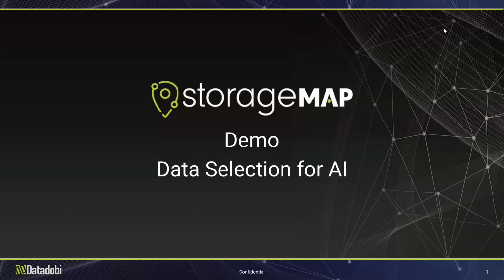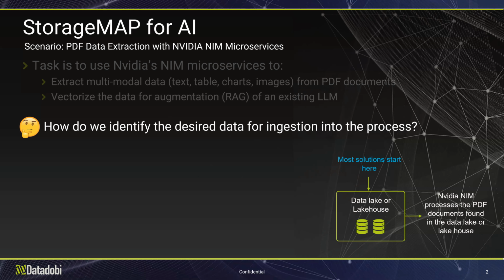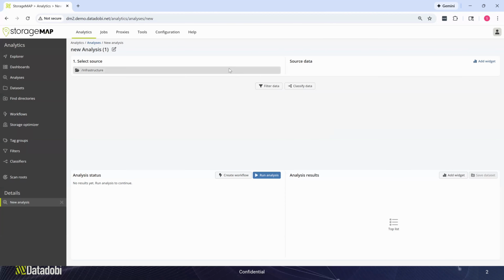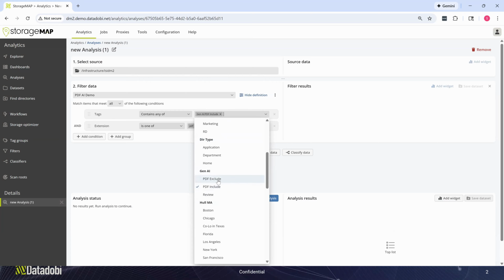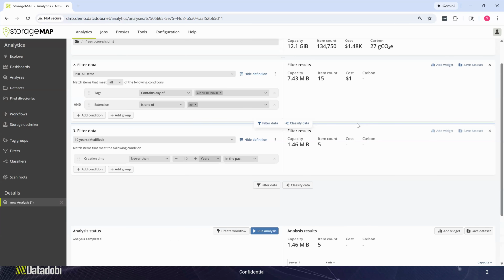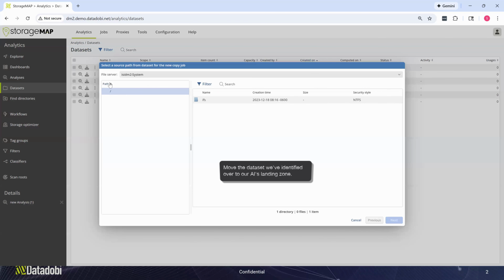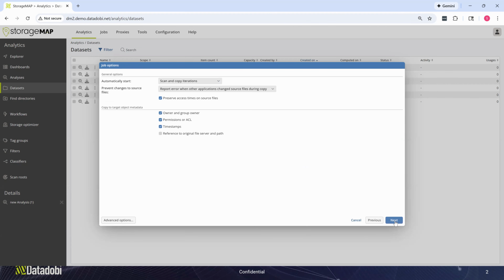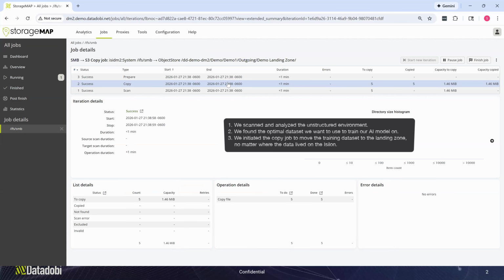Data Selection for AI with StorageMAP - Demo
In this demo, we explore how intelligent data selection lays the foundation for successful AI initiatives.

Before organizations can unlock the value of AI, they must first understand, identify, and prepare the right data. This video walks through how to effectively discover relevant datasets, eliminate unnecessary data, and ensure AI models are built on high-quality, meaningful information.

You’ll learn:
Why data selection is critical for AI success
How to identify valuable, AI-ready data with StorageMAP
Best practices for reducing risk and improving efficiency
How smarter data management accelerates AI outcomes

Whether you're planning an AI project or optimizing existing data environments, this demo highlights practical steps to ensure your AI strategy starts with the right data.